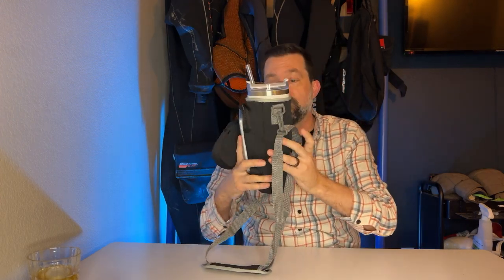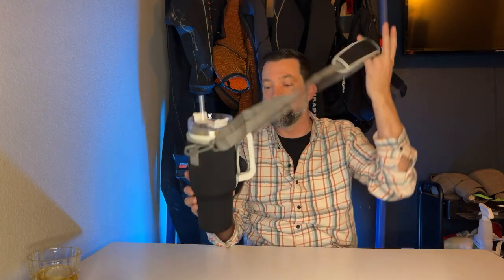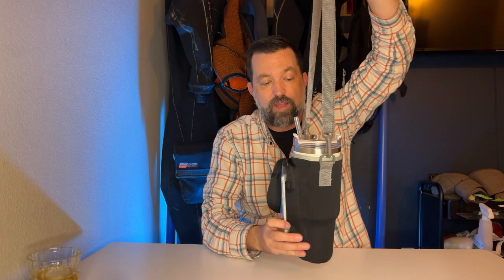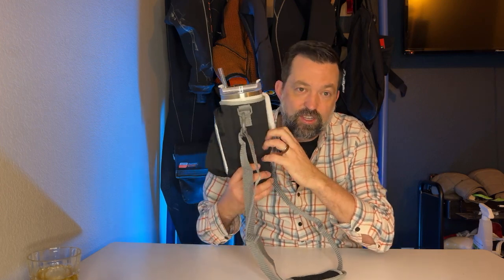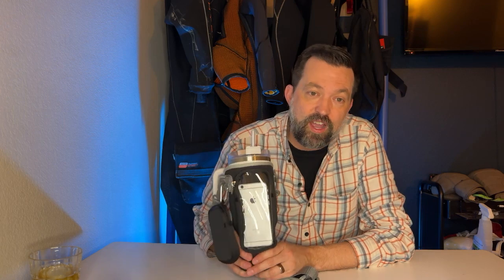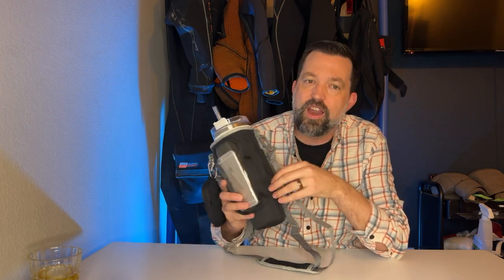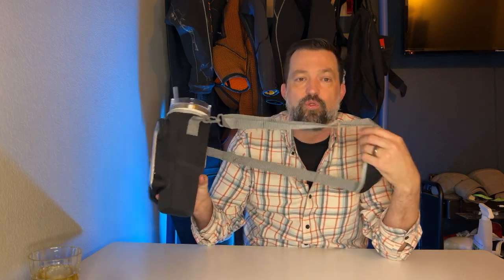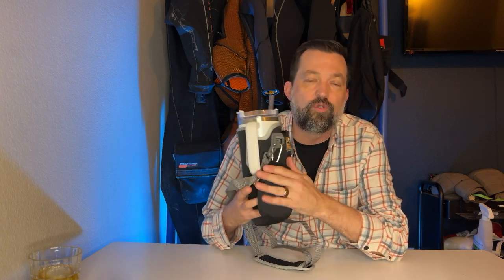The Perfect Water Bottle Carrier Bag Review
Review of Upgraded 4 in 1 Water Bottle Carrier Bag for Stanley 40 oz Tumbler-Viewing Clear Window Phone Pocket | Water Bottle Holder with Strap,Extra Pouch,Straw Cover for Stanley/Simple Modern Cup (Black)